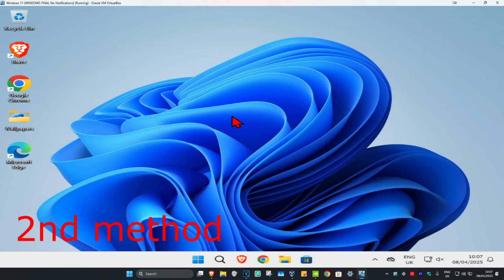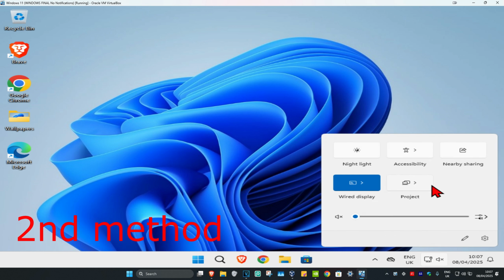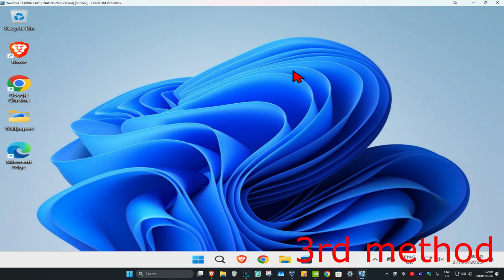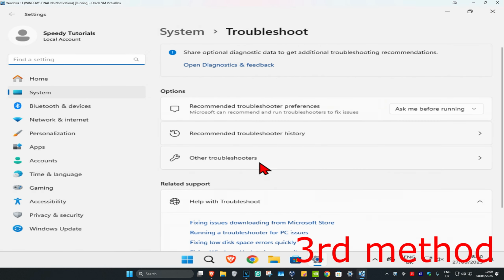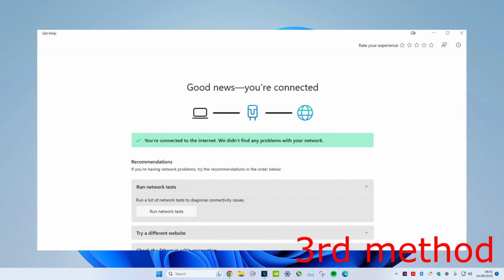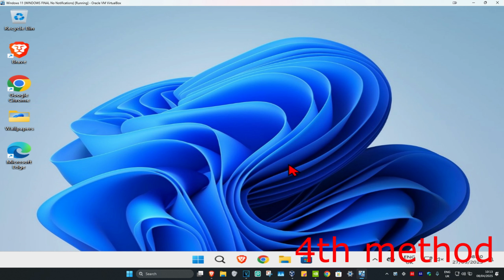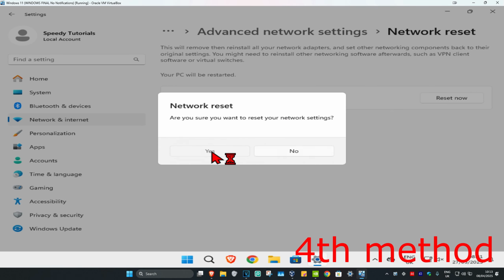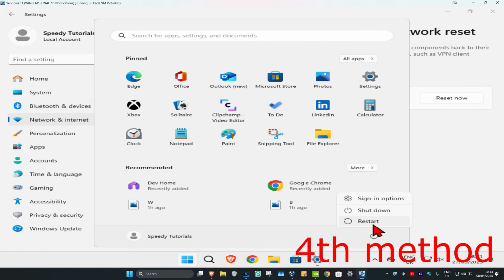How To Fix Wireless Capability Is Turned Off Radio is Off (SW Switch)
In this tutorial, I’ll show you how to fix the "Wireless capability is turned off" or "Radio is off (SW switch)" error on your Windows device. This issue often occurs when your wireless adapter is disabled or there’s a problem with the network settings. Follow these steps to restore your Wi-Fi connectivity.

Issues addressed in this tutorial:

Wireless capability is turned off
Radio is off (SW switch) error
Fixing Wi-Fi not working on Windows
Resolving wireless adapter issues